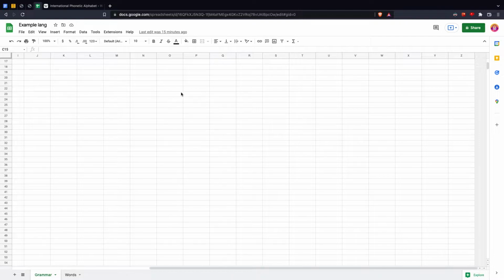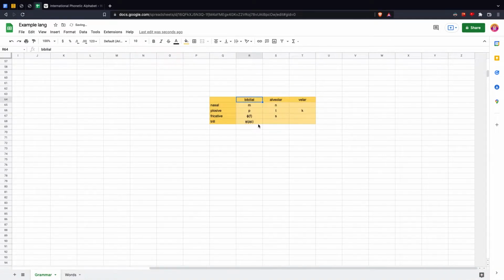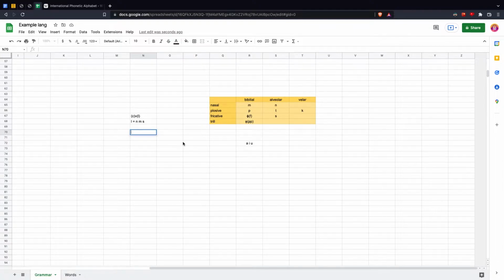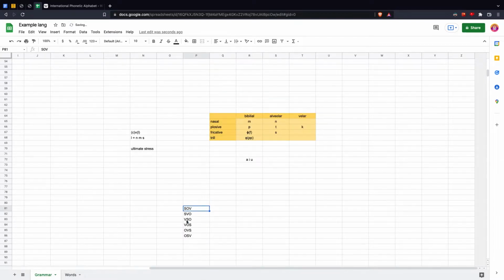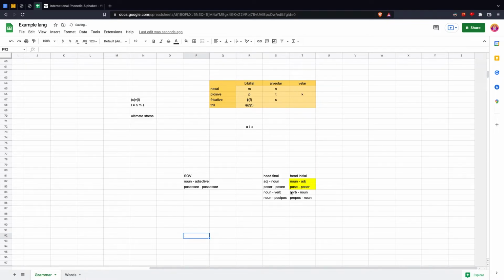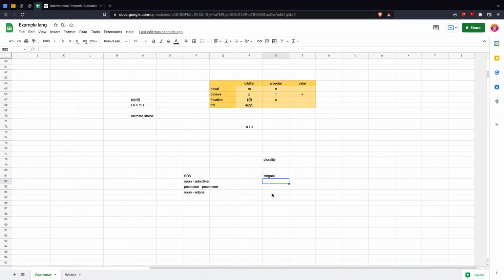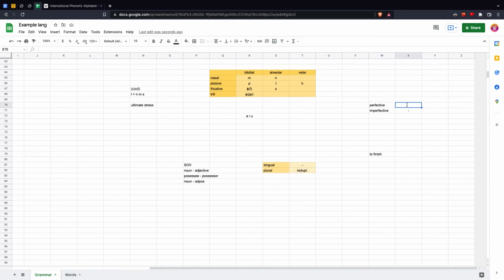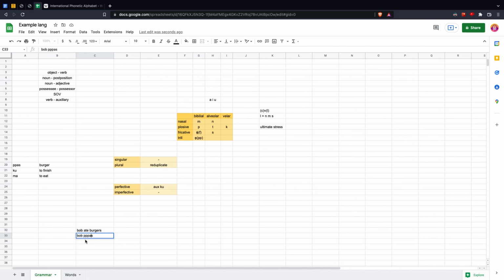How to make a language | The basics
Hey everyone, today I am . hope you enjoy the vid! :)

1: By The Fire by Sol Wolf
2: 80s #1 by Sol Wolf
3: Neon Garden by Sol Wolf
4: Neyots by Sol Wolf
5: The End Of The World by Sol Wolf
6: Potato On A Stick by Sol Wolf